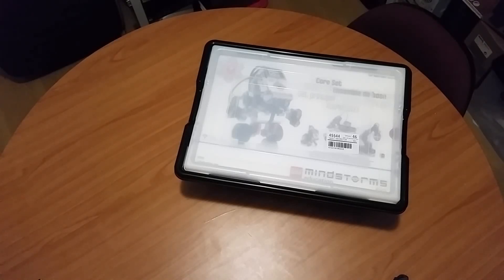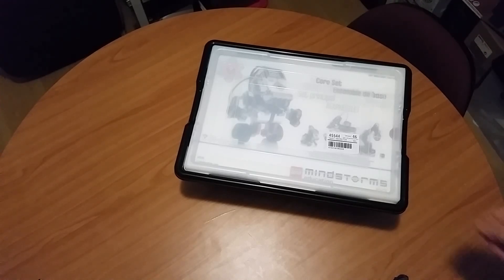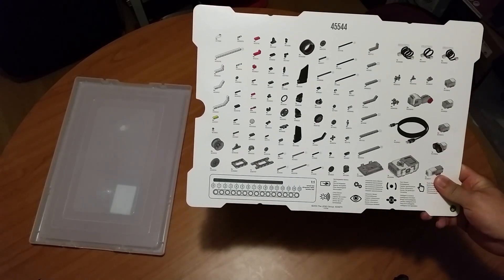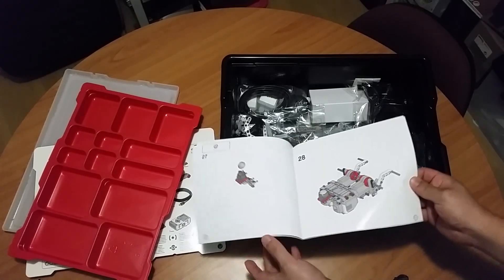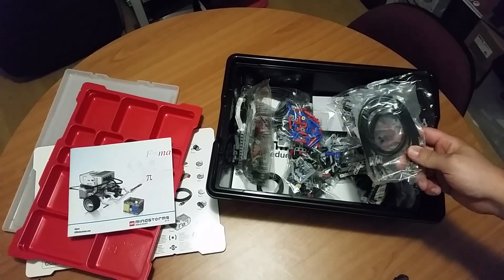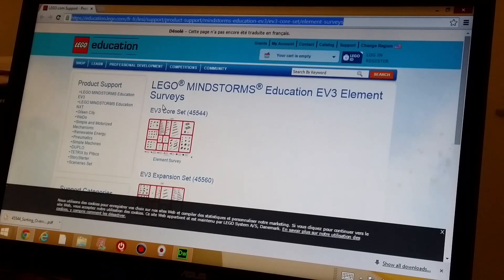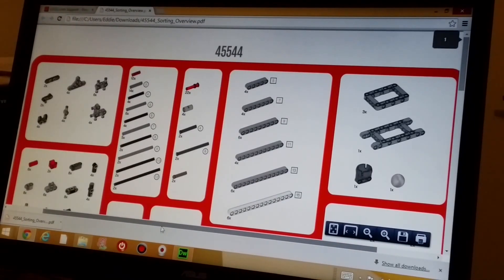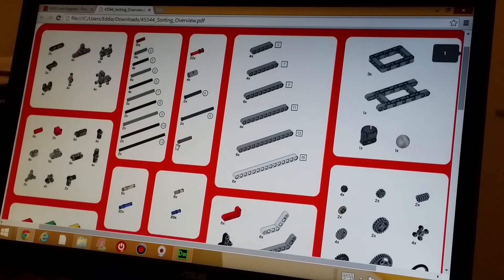Lego Mindstorms EV3 Robotics Lesson 1 - Sorting out the kit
In this series of videos you will learn how to build and program robots with the Lego Mindstorms EV3 robotics kit. Complete beginner friendly.

In this particular video, we show you how to sort out the Lego pieces into the correct compartments, using the Lego Mindstorms EV3 Element Survey:

Music used in this video: Silent Partner - Parasail